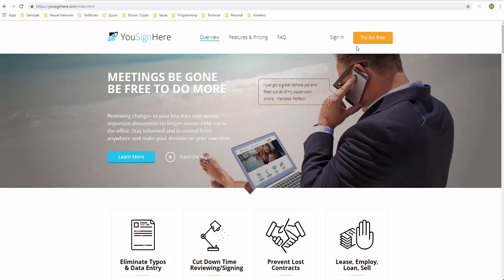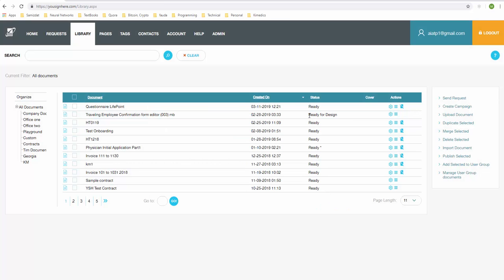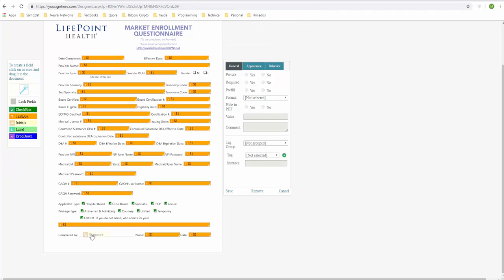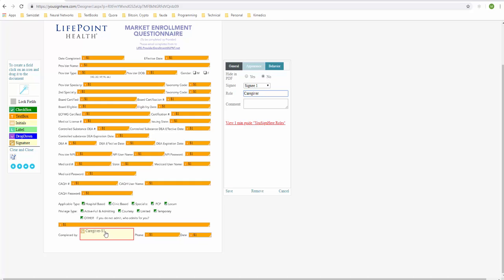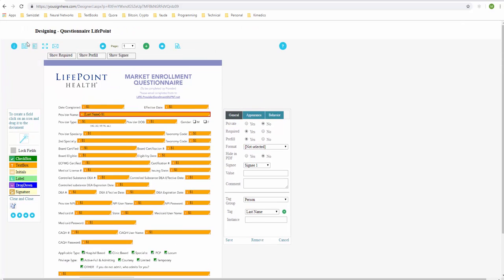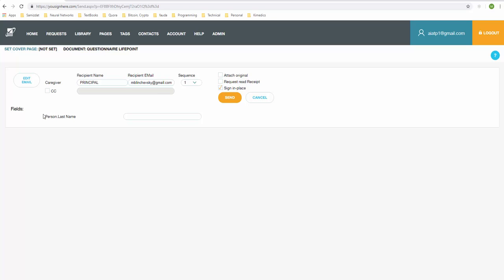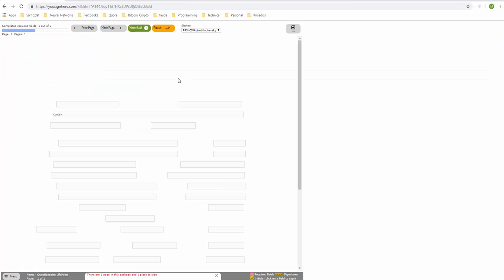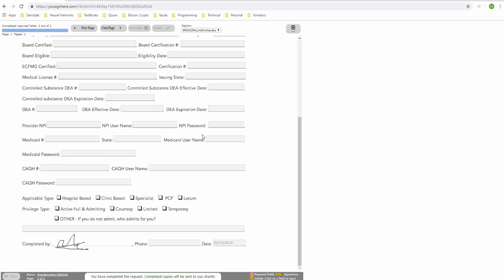YouSignHere: how to design document template for distribution